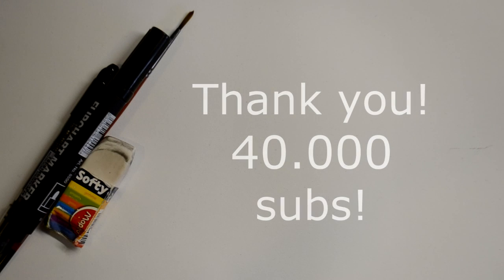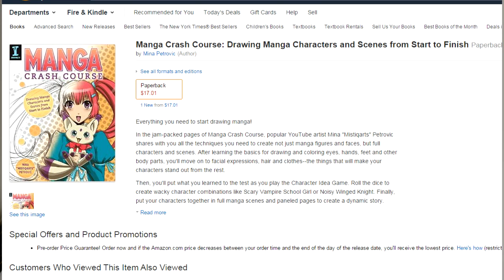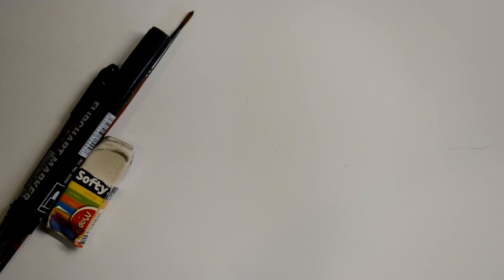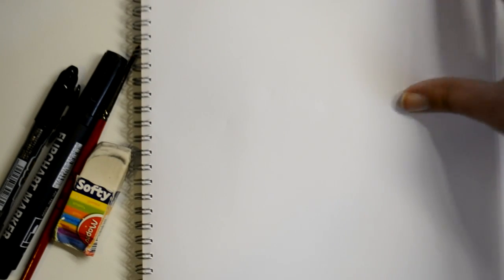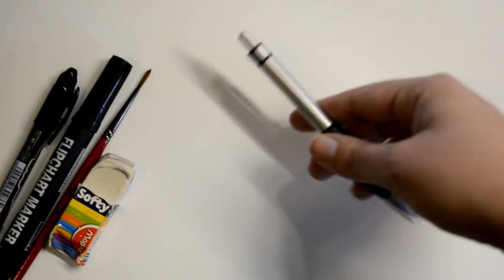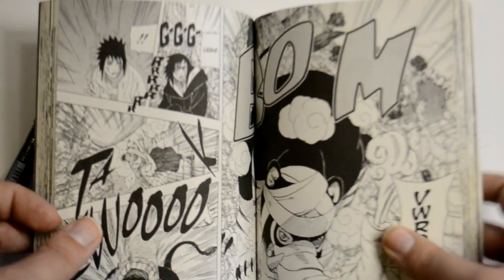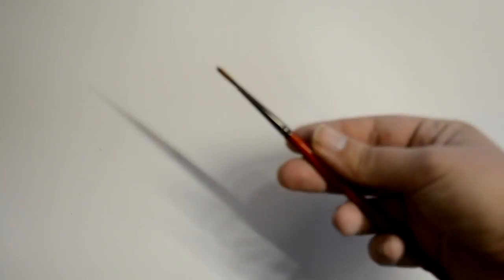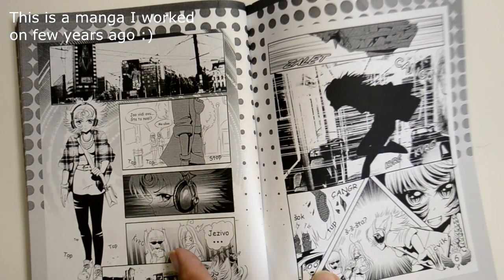How To Start in Manga with Basic Cheap Tools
"MANGA Crash Course" book on Amazon